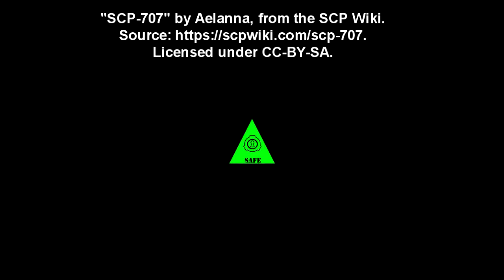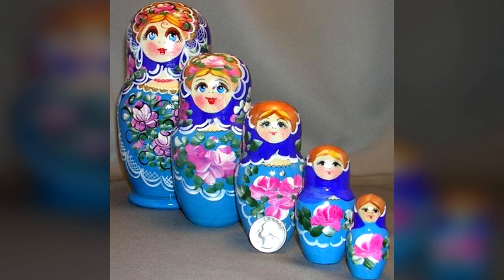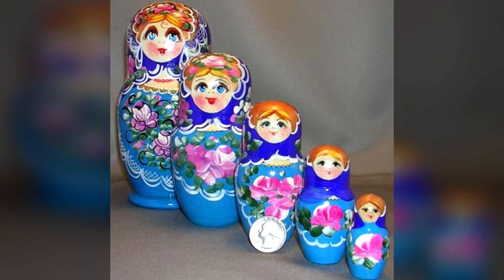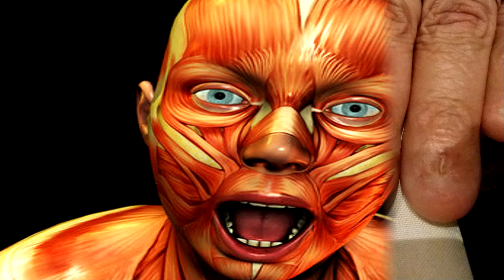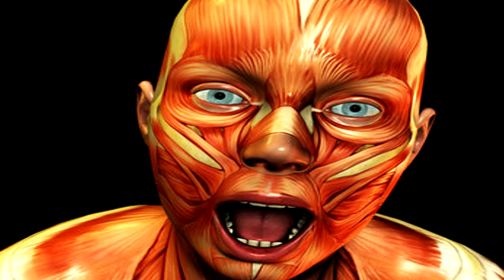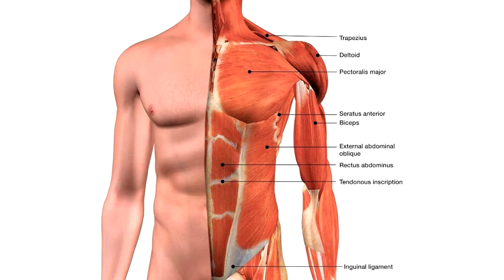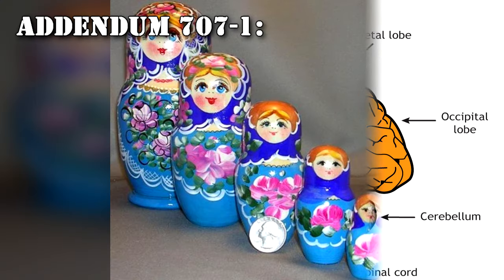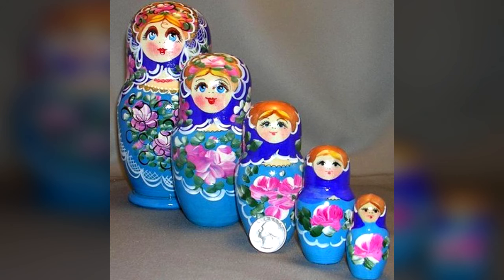SCP-707 Nesting Dolls | object class safe (SCP Foundation Readings)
This is a body horror based SCP story of SCP-707, which is a matryoshka doll, or Russian nesting doll, consisting of one (1) center doll and four (4) separating outer layers. The doll is painted in a primarily blue color palette, and dating of the materials, while inconclusive, shows that it is approximately ██ years old.

When a living human subject removes one or more layers of SCP-707 from a fully assembled state, its anomalous effect will occur approximately ten (10) minutes later. The severity of this effect is dependent on how many layers are opened:

1 layer - Subject's hair and nails will painlessly and completely fall out. This includes internal hair and cilia, such as that within the nose and ears.
2 layers - Subject's skin will split, separate, and fall off. The loss of skin is painless, but exposed internal tissue has been described as being very sensitive, and even a light touch can cause bleeding.
3 layers - Subject's muscles will detach from connective tissue, including the diaphragm and heart.
4 layers - Subject's organs separate and detach.

00:00 Introduction
00:40 Description
02:36 Addendum 707-1